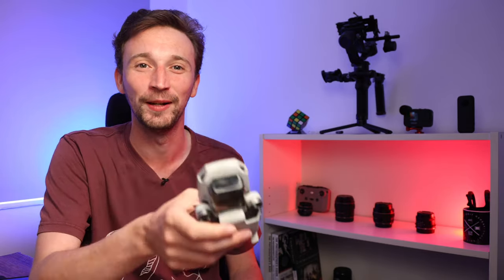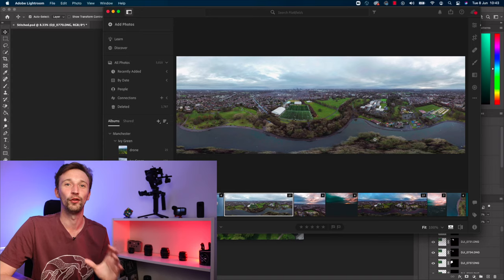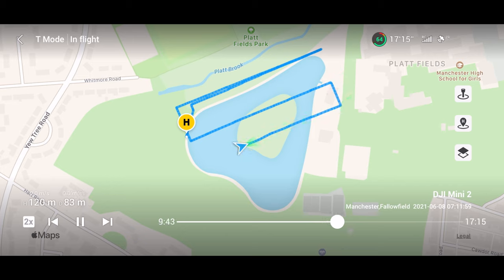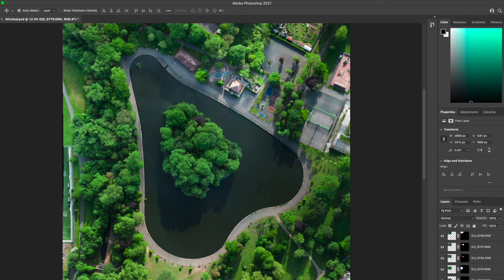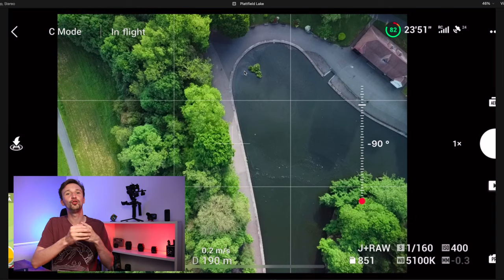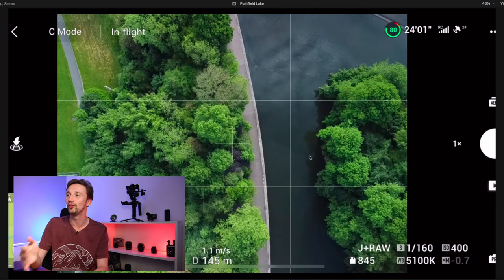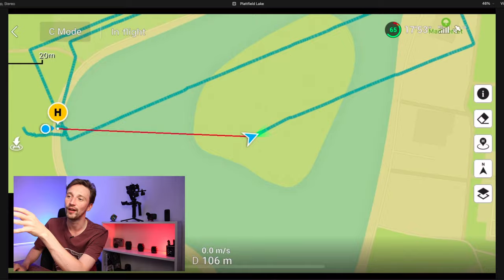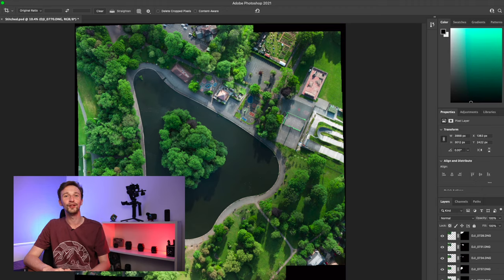DJI Mini 2 Photography | Capturing a topdown photo of an entire lake without going above 120m!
Learn how to capture a super resolution image of a big area without going higher than the legal limits of the drone! This is done by capturing many images at the full height and stitching them together to create amazing topdown images!

Remember to send me your images on Instagram for a chance to be featured on my story! :D

Check out "Better Drone" Series! There are videos on how to get better drone photography, better video and better drone video editing!

Chapters

00:00 - Intro
00:16 - The image I had in my head
00:40 - The images I captured in January
01:10 - Vertical HDR Pano
01:17 - My most recent attempt of a topdown lake shot!
01:39 - How the top down image was captured on the DJI Mini 2
01:46 - My DJI Mini 2 flight data for the image
02:45 - How to capture a super resolution top down image on the DJI Mini 2
03:03 - Capturing the edges of the lake to make sure you  can crop your image
03:40 - Make sure you have enough overlap on your images from the DJI Mini 2.
04:31 - Capturing the images in AEB Mode on the DJI MIni
05:05 - CPL filter on the DJI Mini 2
05:51 - 100 megapixel image on the DJI Mini 2
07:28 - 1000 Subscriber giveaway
07:47 - Merging the DJI Mini 2 photos in Photoshop
08:48 - A potential way to do a HDR DJI Mini 2 merge with 150 images
10:25 - Cropping the image
10:50 - Share your examples and be featured on my IG story!
11:13 - Could the image be better?